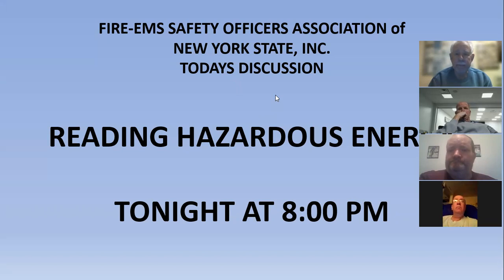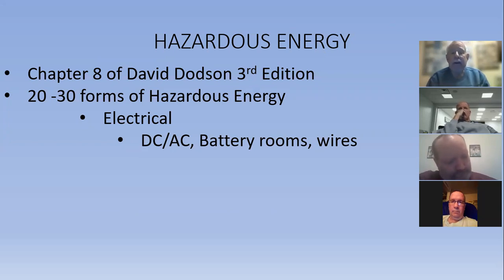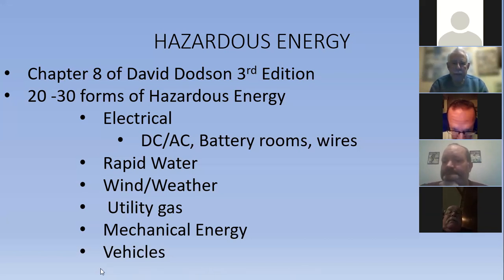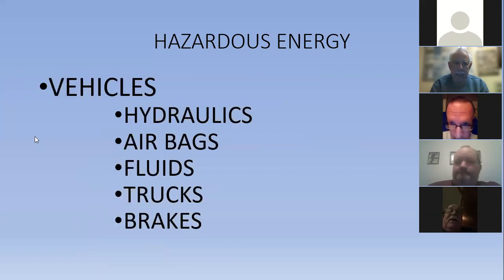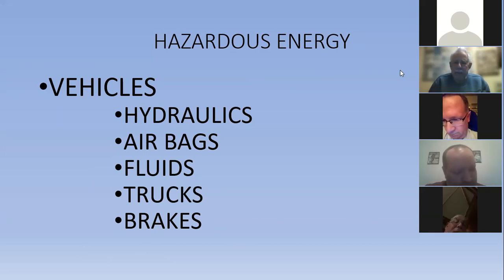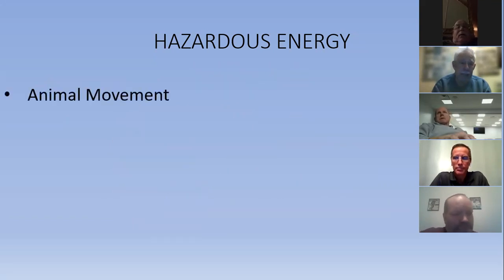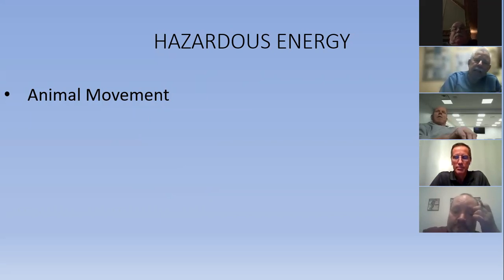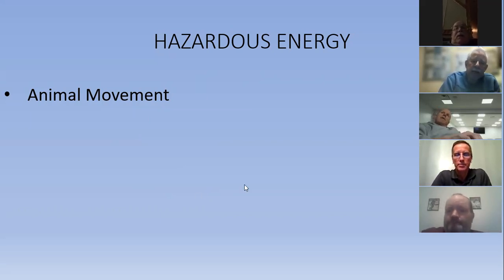Discussion on various Hazardous Energy a First Responder may encounter